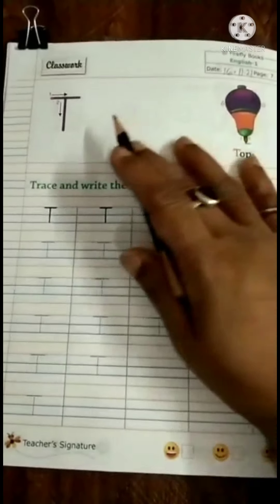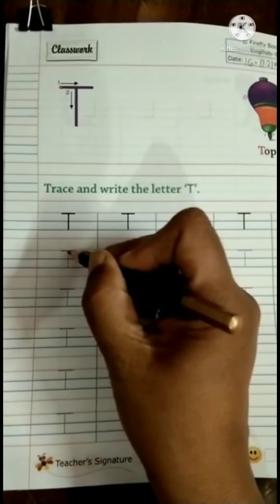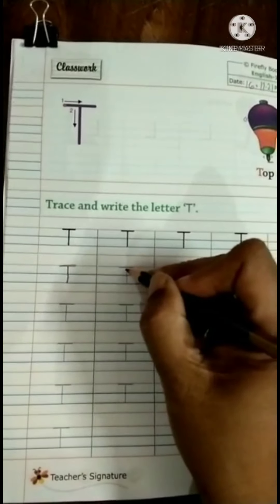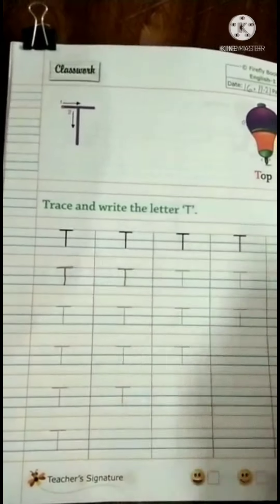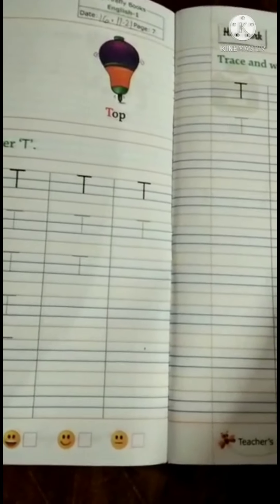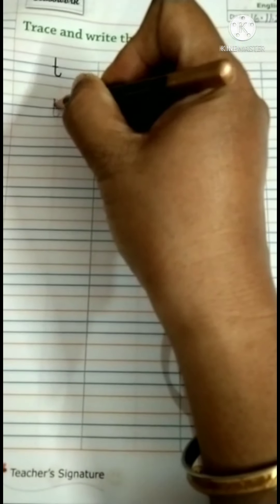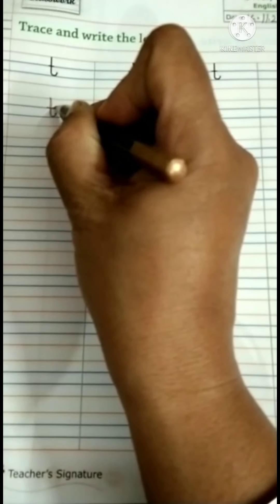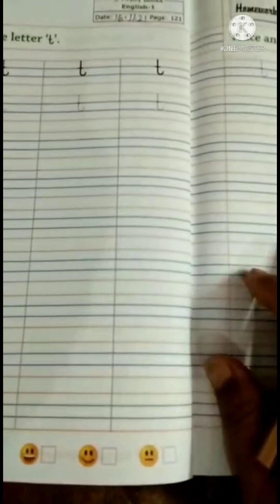16/11/21 JR KG CBSE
Hindi text book pg number 14,15 , write  अ से ऐ  in note book
Skill book pg number  7,8 ,121 ,122 letter Tt  write in  text book